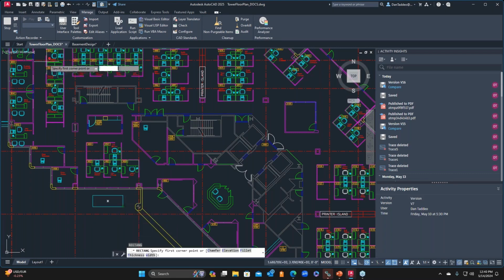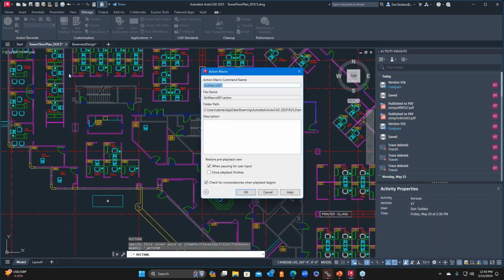AutoCAD File Format Changes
AutoCAD has updated its file format, similar to how Microsoft Office updates its formats (e.g., .docx, .xlsx). For instance, the Action Recorder files now have an "x" at the end (e.g., .actmx). This means existing macros may need to be updated to the new format to capture new features. You can still read old files, but updating them is recommended to take advantage of enhancements.